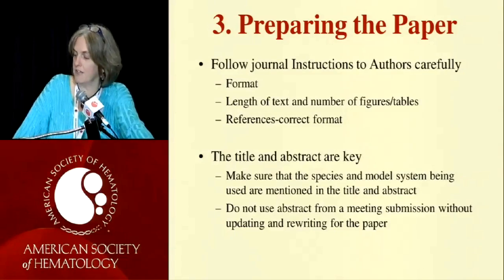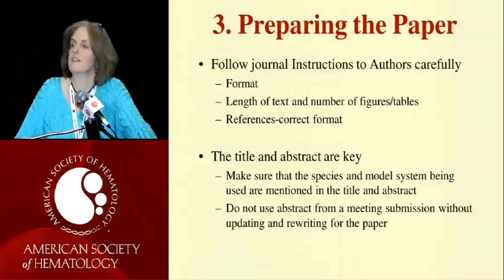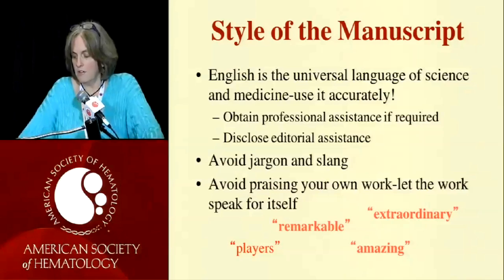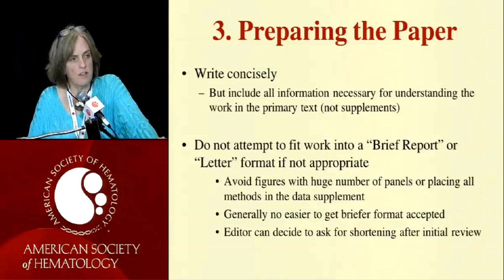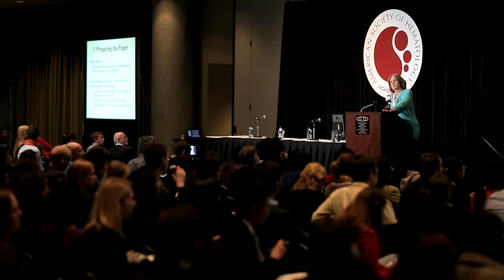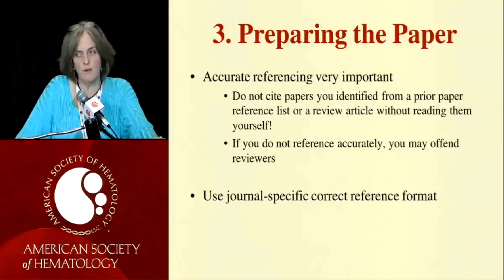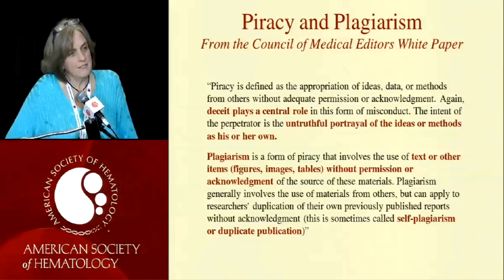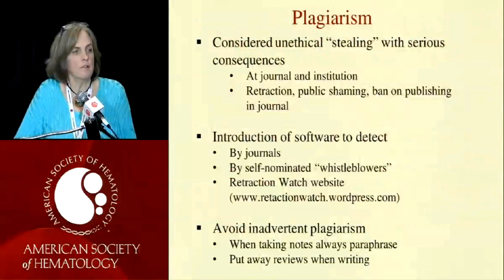How to Get Published in a Peer-Reviewed Journal: Part 3- Preparing the Paper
Dr. Cynthia Dunbar
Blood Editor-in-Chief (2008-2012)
National Heart, Lung, and Blood Institute; National Institutes of Health; Bethesda, MD